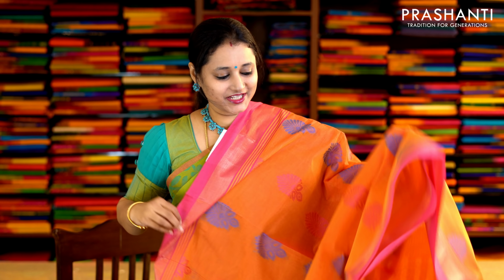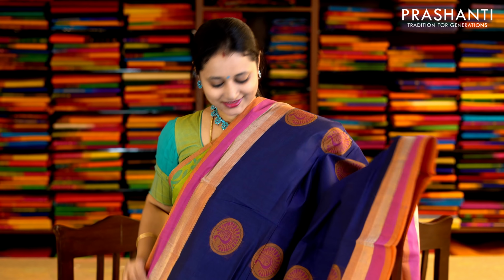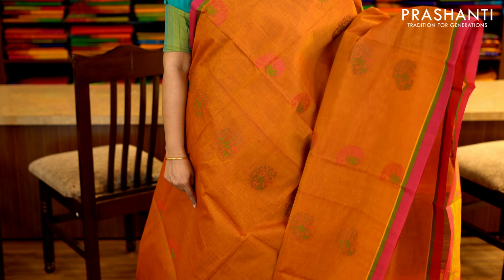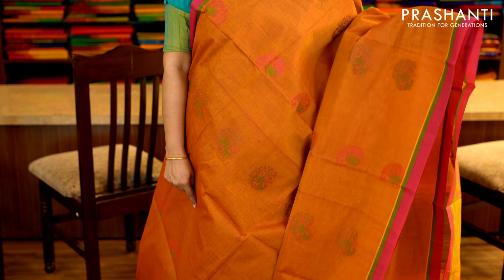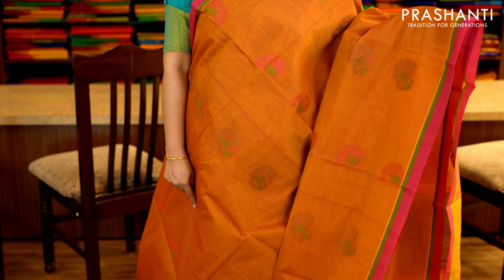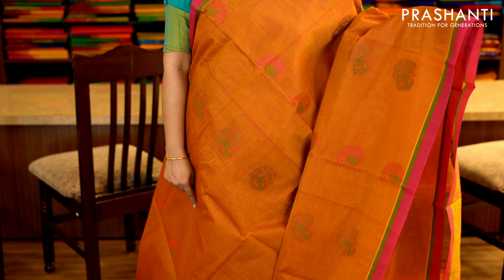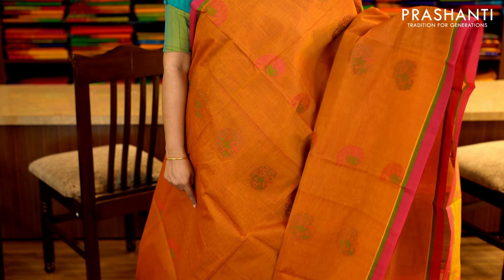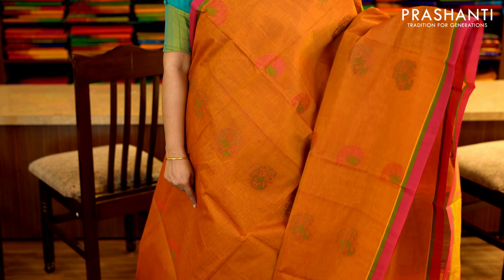Nithyam Exclusive Cotton sarees | Prashanti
(New arrivals from 11:05 am)

Presenting 'Nithyam', an exclusive collection of Pure handloom cotton sarees by Prashanti. These sarees are 80-count cotton and are delightful to wear everyday. These sarees are well suited for casual as well as office wear.

Find them in beautiful assortment of annapakshi, floral buttas woven in zari and thread, checks pattern and many more mesmerizing designs. These sarees are available in varying shades from pastel to bright color combinations.